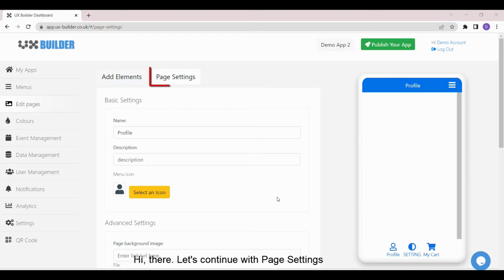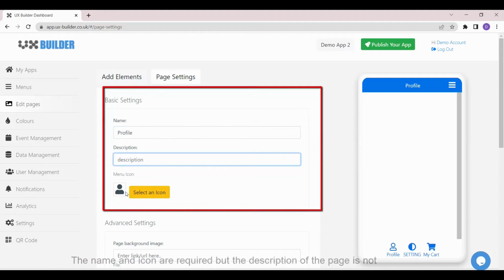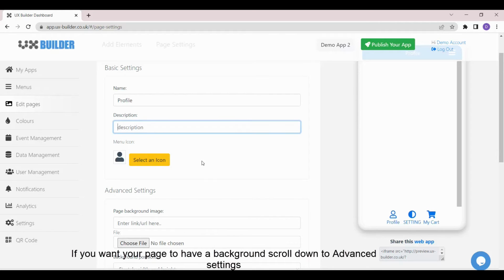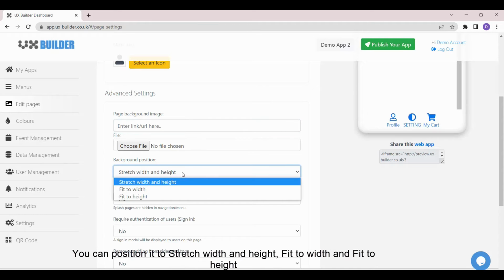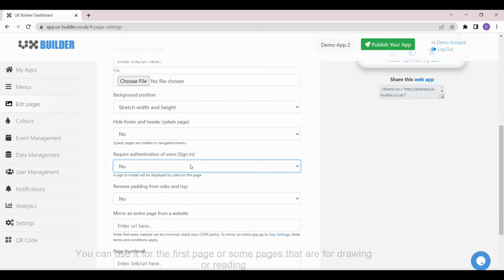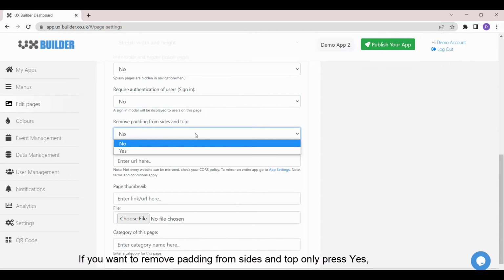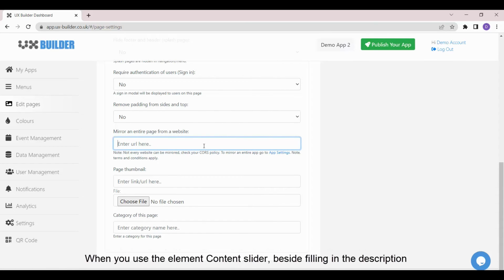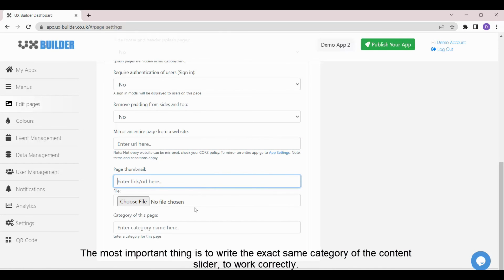Tutorial Part 12 UX-Builder - Page Settings: Basic and Advanced settings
Part 12
Page Settings: Basic and Advanced settings